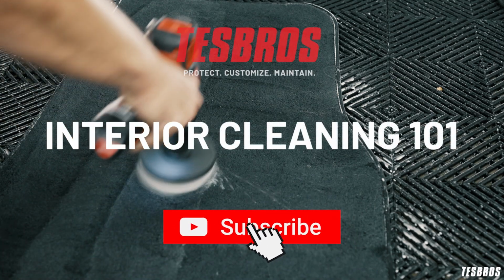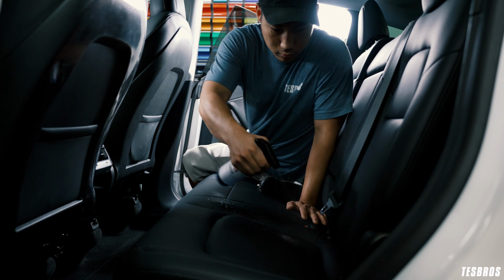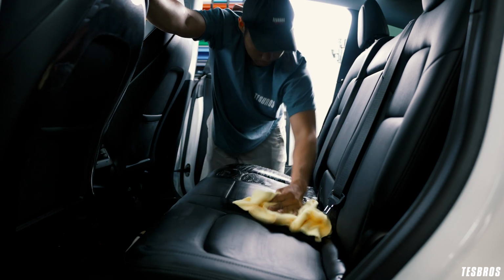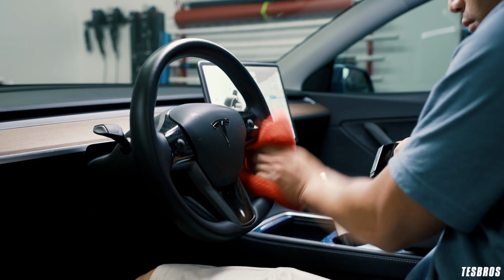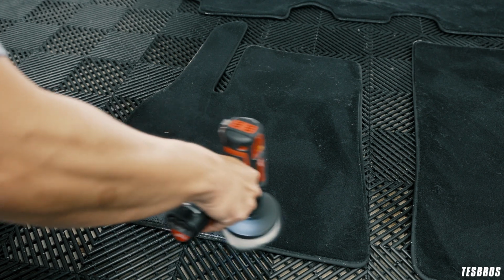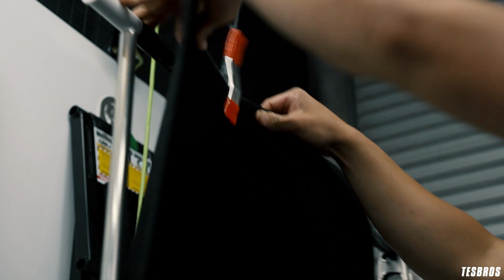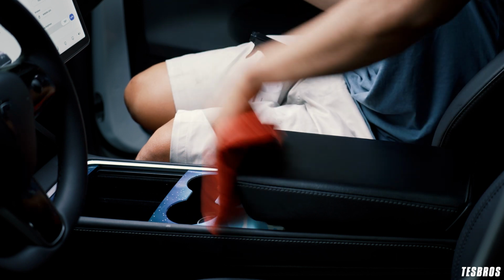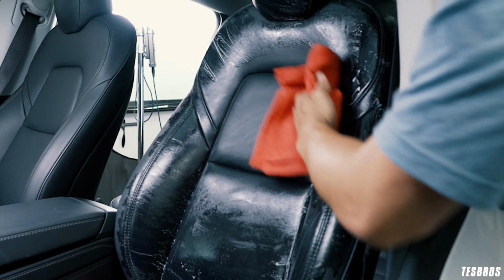4 Easy Ways to Clean your Tesla's Interior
Car interior cleaning doesn't have to be a hassle! It's quite simple when given the right tools. So, here we’ll walk you through several methods so you can get the best clean.

0:00 What to do first
0:20 Spray & Wipe
1:13 Spray Microfiber & Wipe
1:53 Drill Brush
2:32 Boar's Hair Brushes

with code TESBROS10